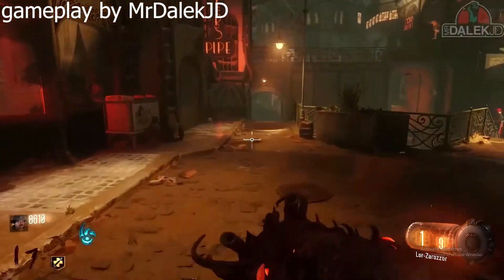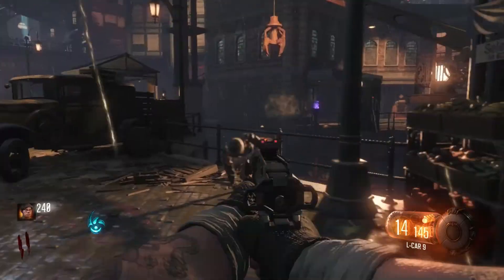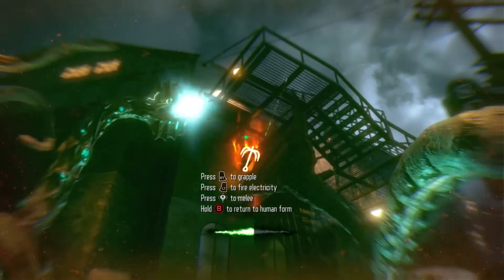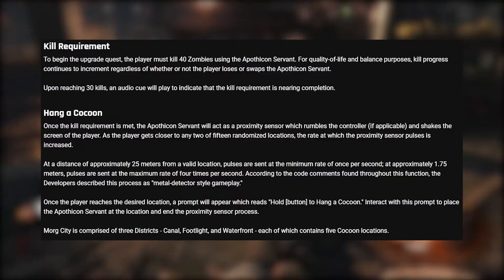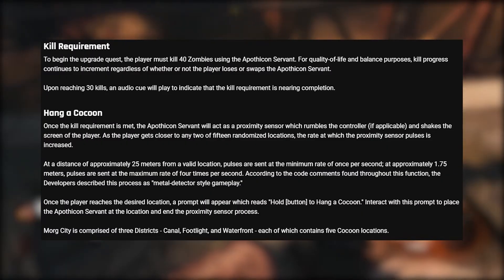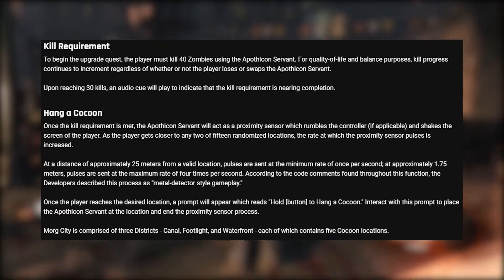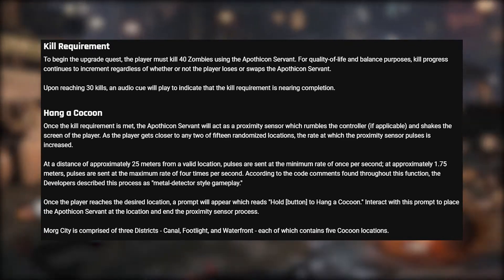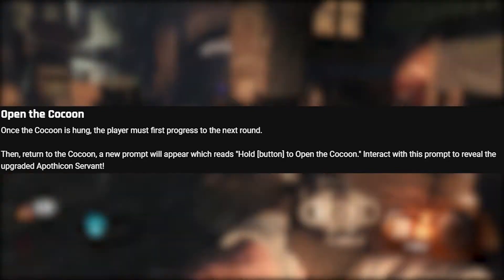THE UNSOLDVED MYSTERY OF THE APOTHOCON SERVANT UPGRADE Gaming Unsolved Mysteries